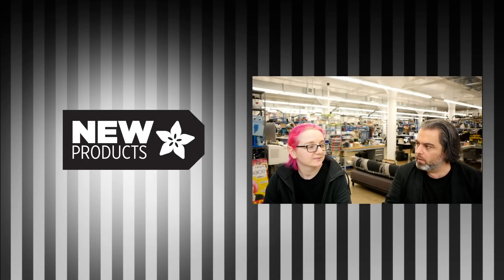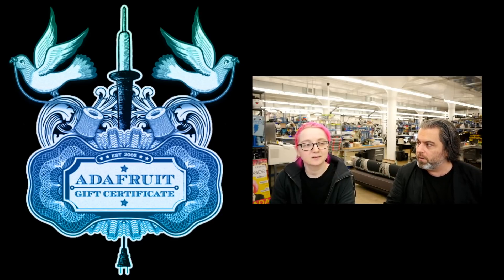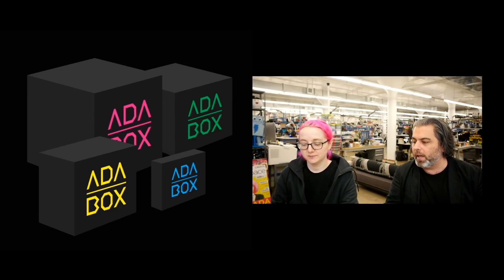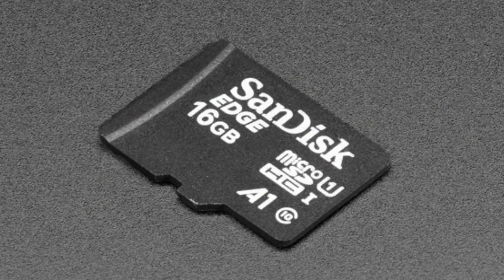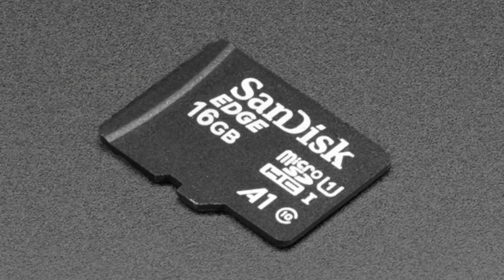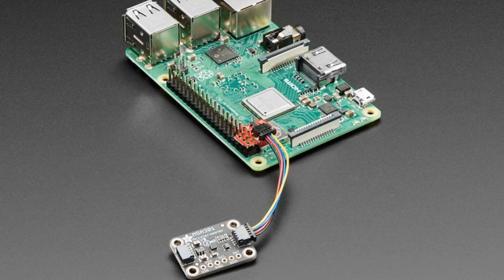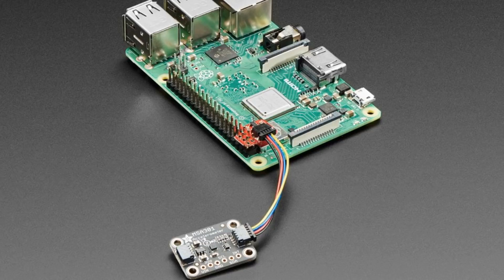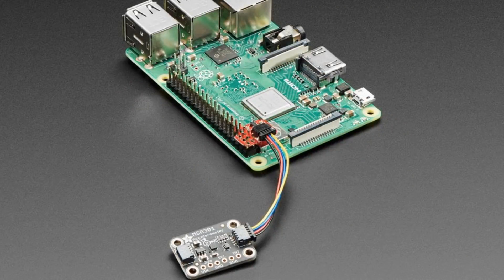New Products 12/18/2019 featuring Binho Nova Multi-Protocol USB Host Adapter! @adafruit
Getting Started with Raspberry Pi 3 A+ Book Bundle - Includes Pi, Case, & SD Card (1:25)

"Three Fives" 555SE Discrete Timer SMT Soldering Kit (2:43)

SparkFun Qwiic or Stemma QT SHIM for Raspberry Pi / SBC (5:52)

Binho Qwiic / Stemma QT Interface Board (6:41)

Binho Breadboard Breakout (7:14)

Binho Feather / Stemma QT Interface Board (7:30)

Binho Nova Multi-Protocol USB Host Adapter (8:07)